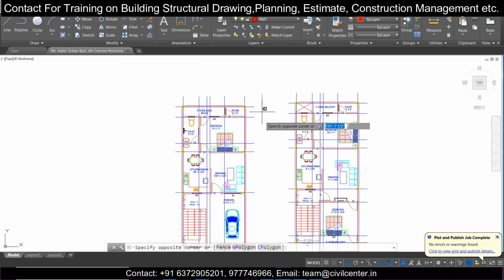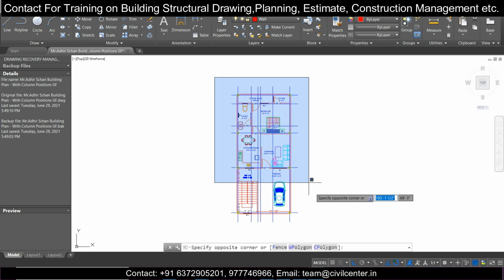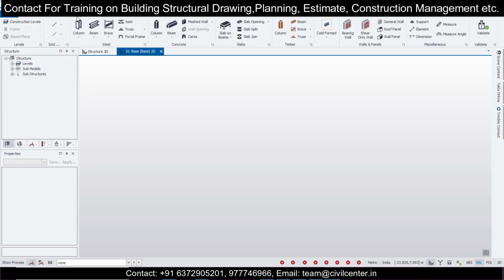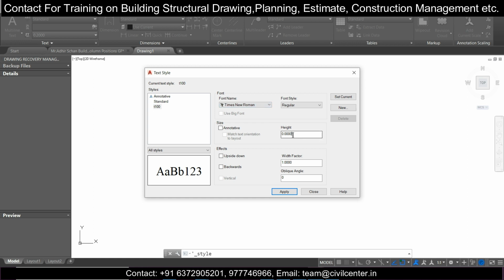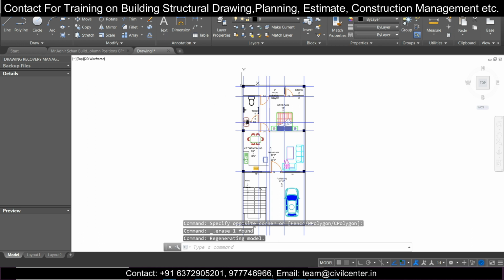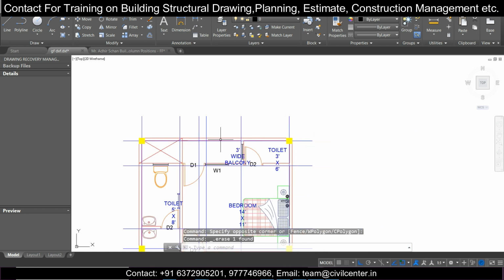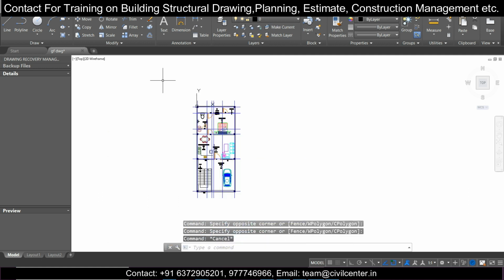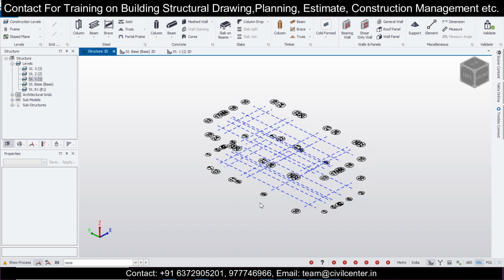How to Import Gridlines of Separate Floors in Tekla?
Tekla Structural Designer (TSD) is a simple, integrated design & analysis software that enables engineers to deliver safe, effective and rationalized design more quickly, regardless of structural material. Reinforcement drawings for the entire building or tones of steel for estimating, all available in the touch of a button.

In this video, we have shown, How to Import Gridlines of Separate Floors in Tekla.